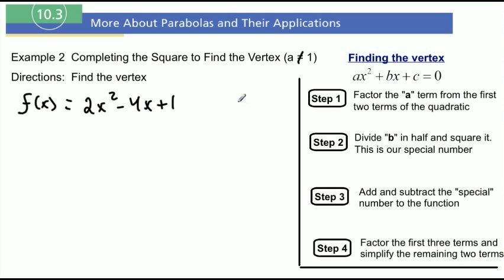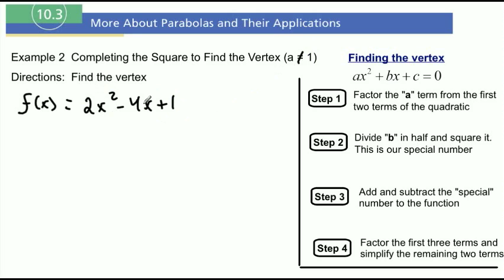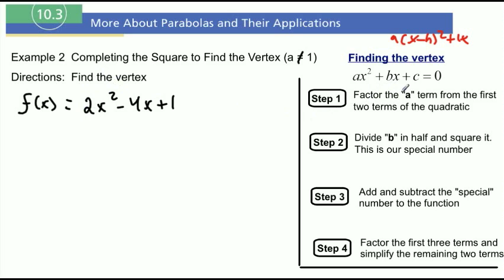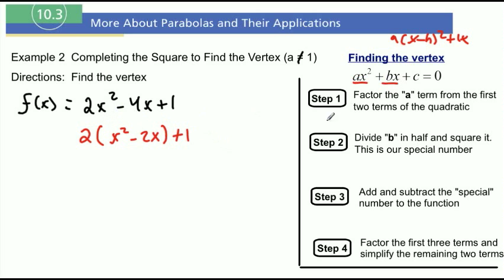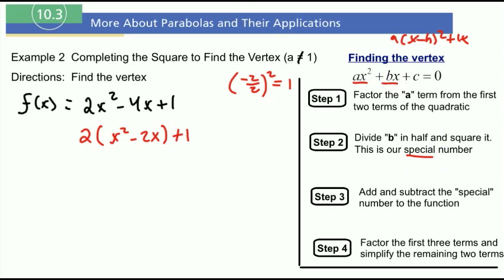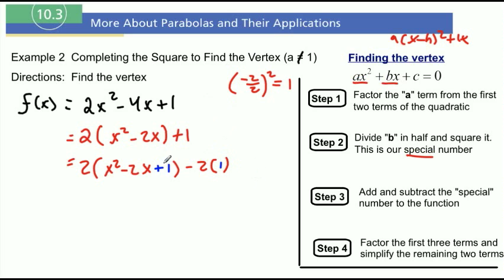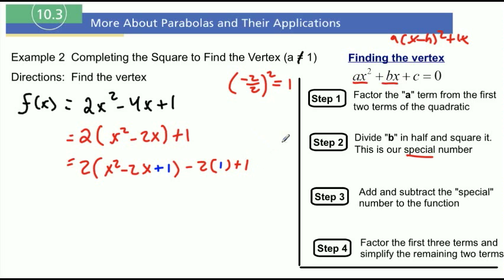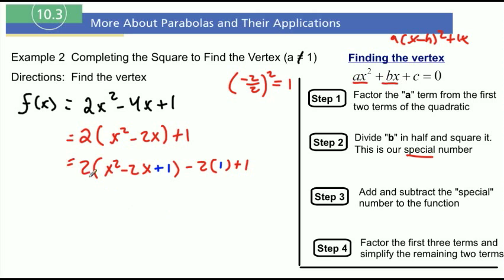10.3 Example 2 Completing the Square to Find the Vertex (a not equal to 1)